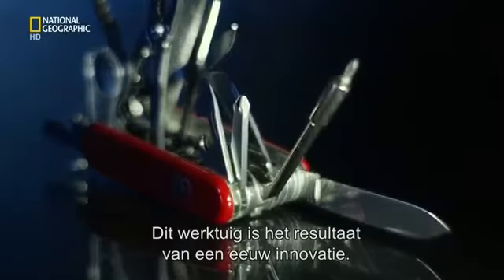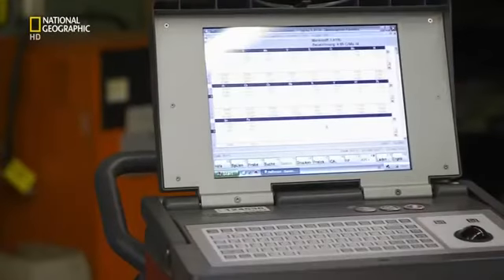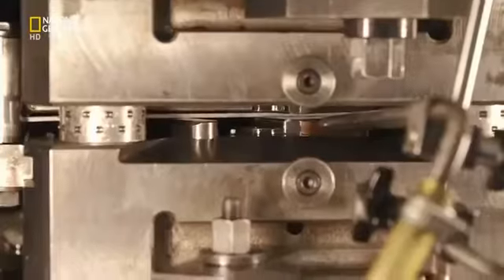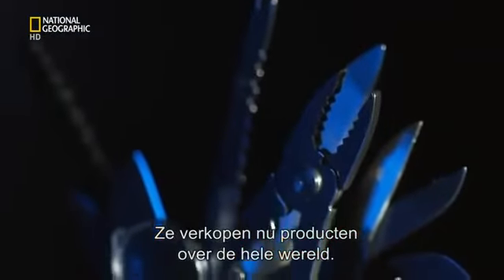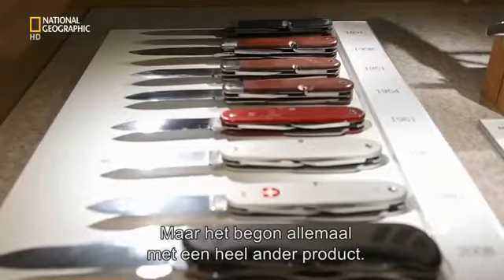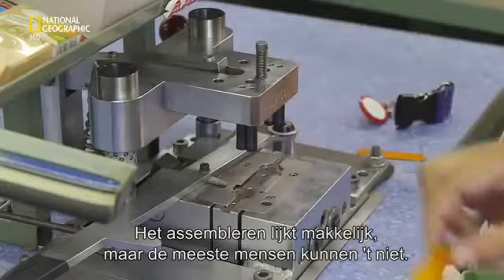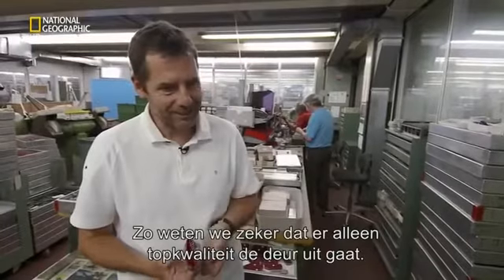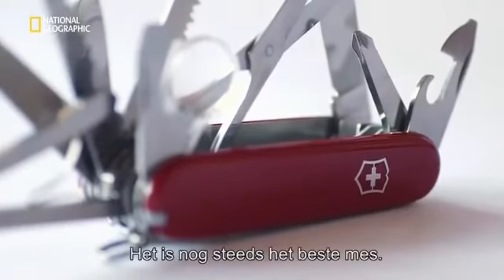MEGAFACTORIES - Victorinox Swiss Army Knives - National Geographic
In 1884, the Swiss pioneer Karl Elsener founded his cutler’s business. A few years later, he paved the way for an unparalleled company history by developing the legendary «Original Swiss Army Knife».

Today, Victorinox produces and sells unique, high quality products worldwide which are of practical use in differing areas of life: Swiss Army Knives, Cutlery, Watches, Travel Gear and Fragrances.

The head office of the Company is in Ibach, Schwyz, in the heart of Switzerland.